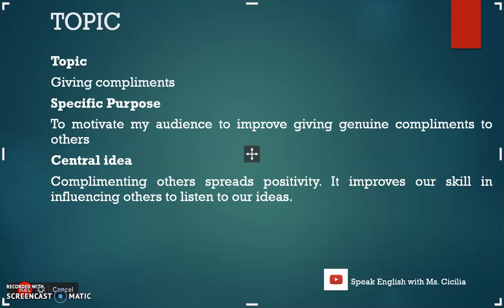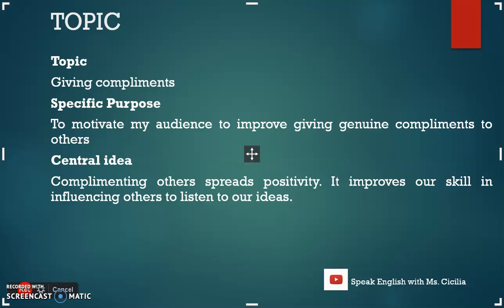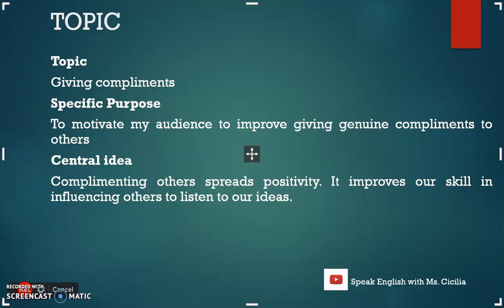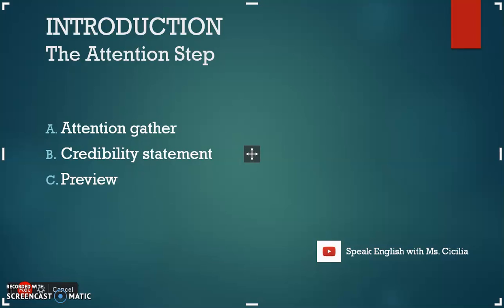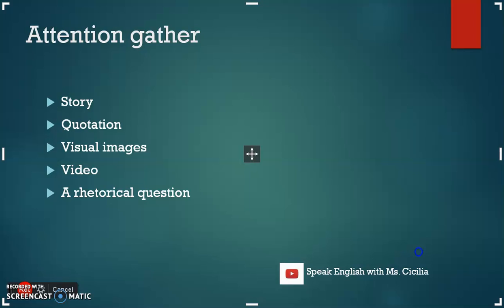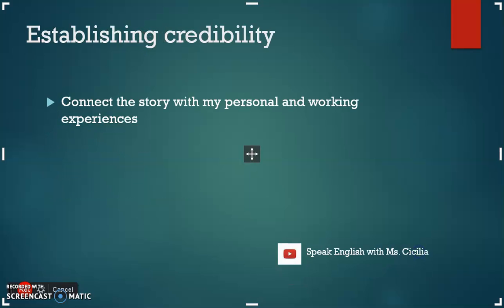How to Attract Audience's Attention in a Persuasive Speech (Stage 1)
Seringkali kita merasa bingung bagaimana cara presentasi yang menarik dan berisi. Tantangan juga semakin bertambah ketika kita harus melakukan presentasi dalam bahasa Inggris. Video kali ini adalah salah satu dari rangkaian lima video yang lain yang akan membantu anda tahapan demi tahapan untuk melakukan presentasi yang baik dan menarik. Tanpa kemampuan artikulasi ide yang baik, akan sulit bagi kita untuk membuat orang lain percaya pada apa yang kita katakan, apa yang kita pikirkan, atau apa yang kita kerjakan. Semoga video berikut membantu anda untuk lebih percaya diri dengan kemampuan anda menyampaikan ide di depan publik.